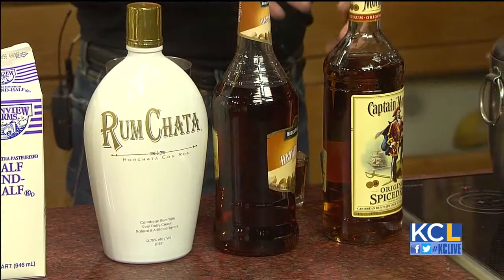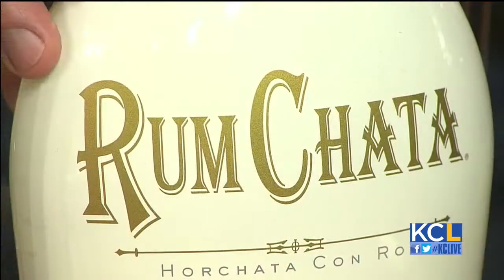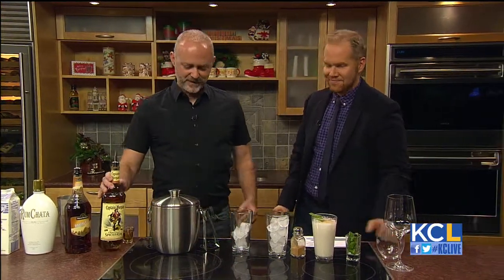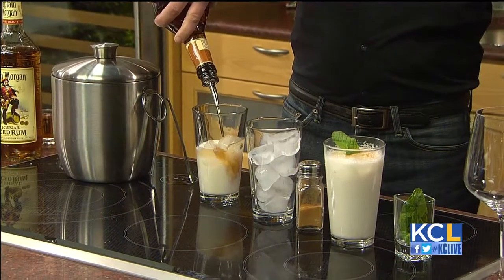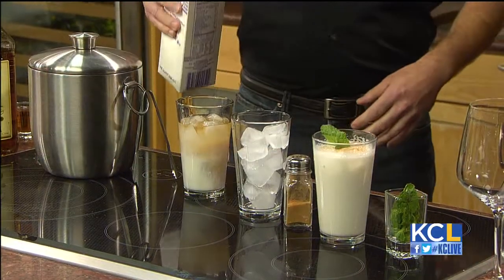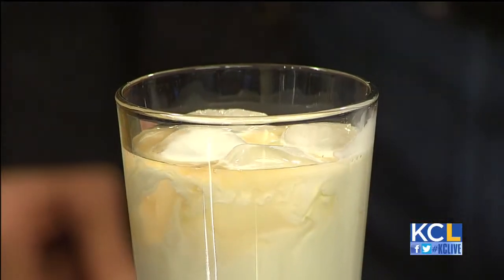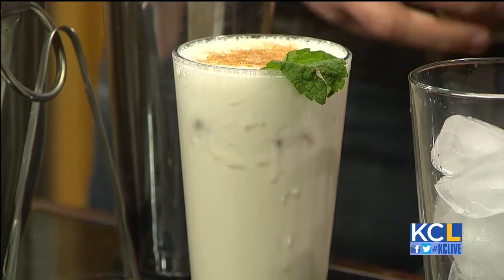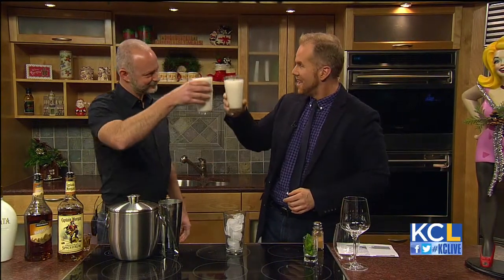Mixology Monday: Hamburger Mary's makes Mary's Merry Milk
Monday, November 26 - 'Tis the season for joy and Marry-ment! So, it's the perfect time for a little Mixology Monday. Jeff Edmondson, General Manager at Hamburger Mary's, gets us in the spirit with Mary's Merry Milk.